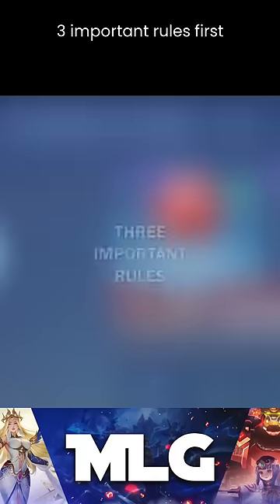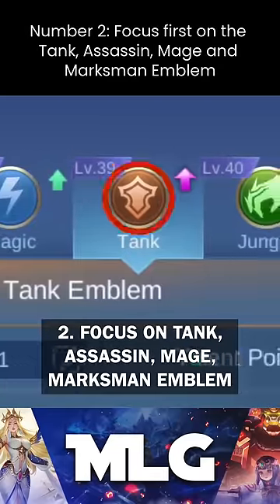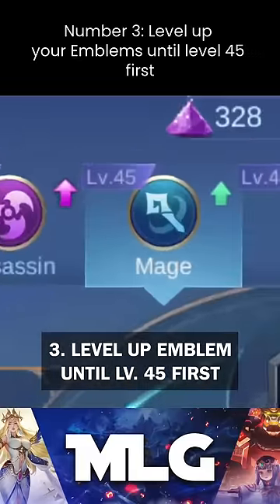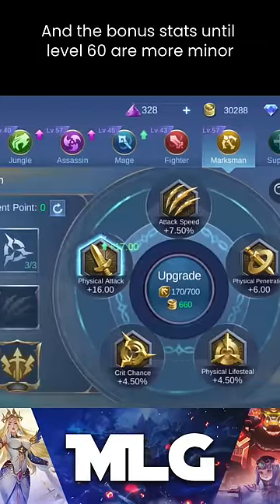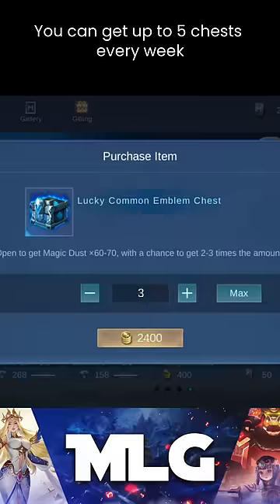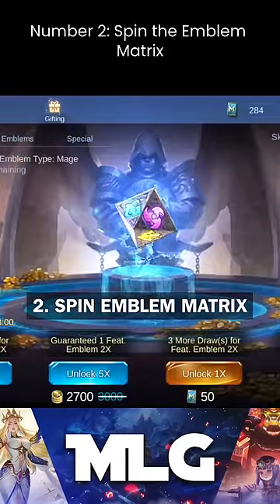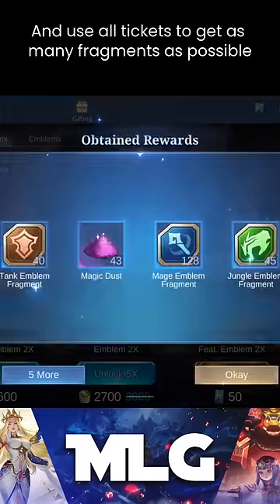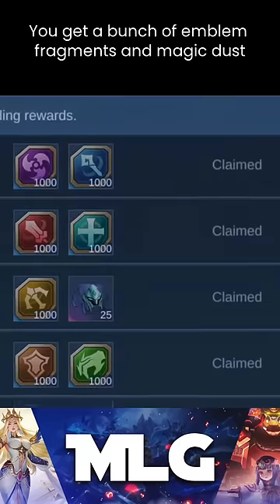How To Level Up You Emblems FAST! Mobile Legends